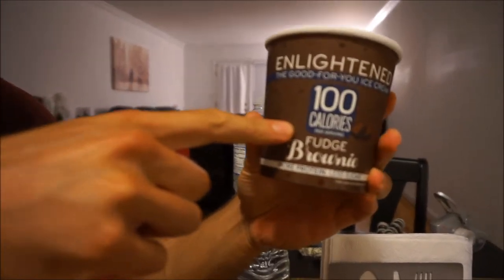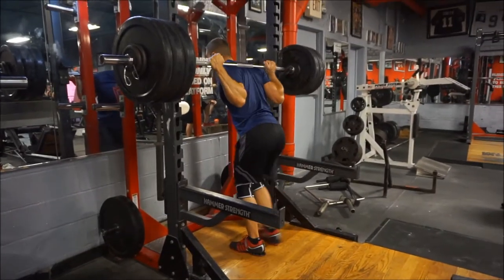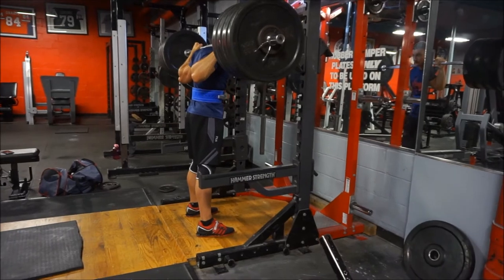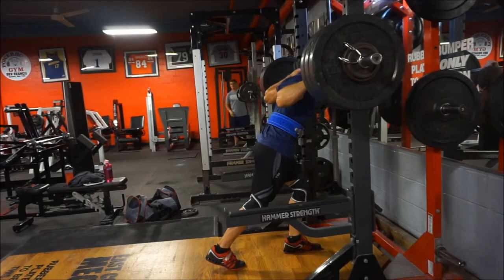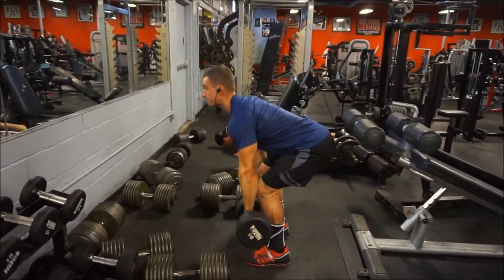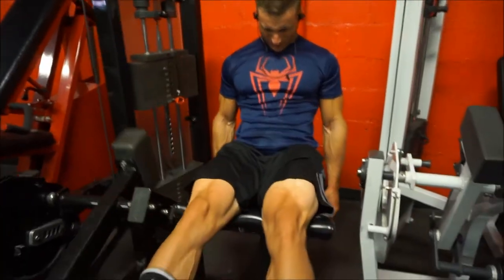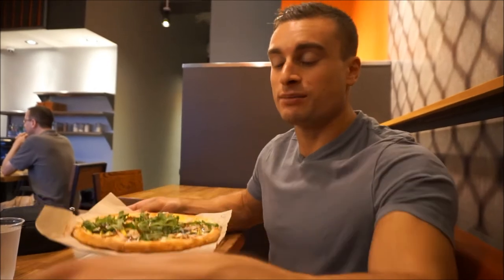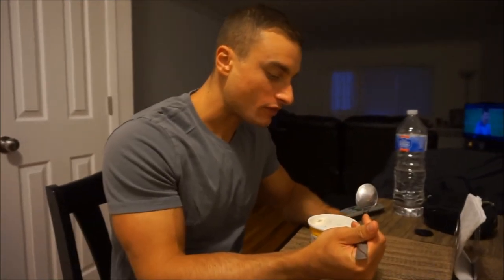Scared of Lifting Heavy | Squat Workout | Pizza | New Ice Cream Fave